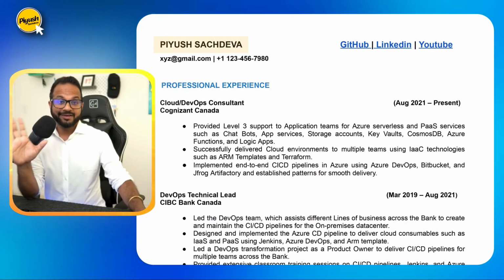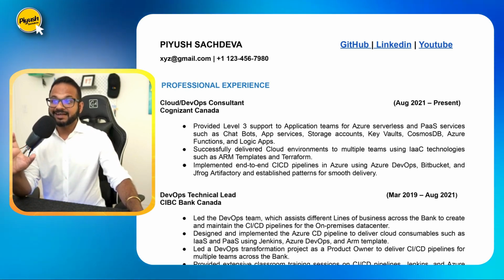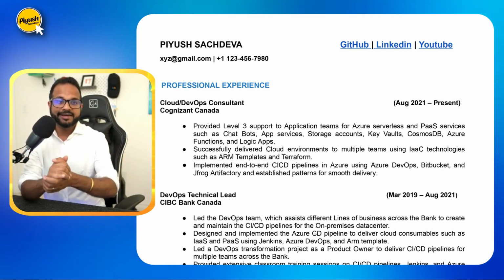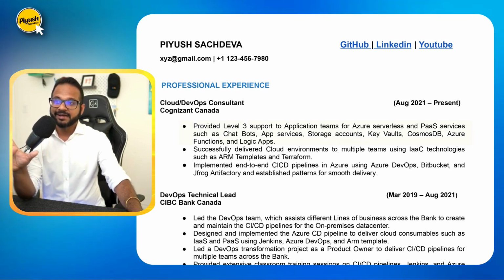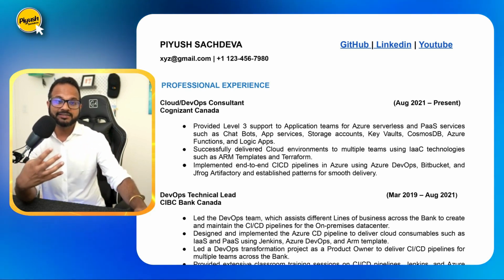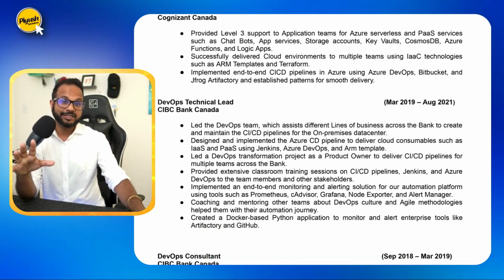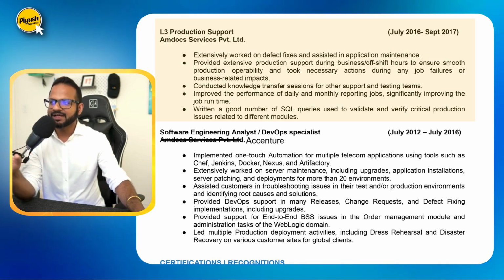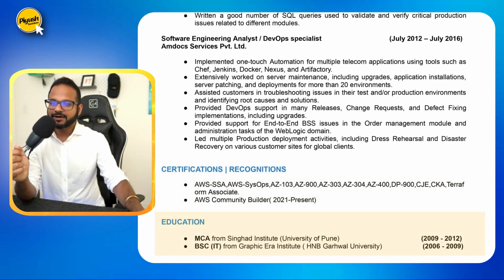This RESUME got me into GOOGLE🔥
Curious about the winning formula that propelled my RESUME into the hands of GOOGLE recruiters?

 Join me in this exciting video as I reveal the exact strategies and tricks I used to make my resume stand out.

 If you're aiming to secure a position at one of the tech giants like GOOGLE, you won't want to miss this! I'll guide you through the steps that set my RESUME on fire🔥 and helped me to Land on Google & Amazon. True in for invaluable insights and actionable tips that can transform your job application game.